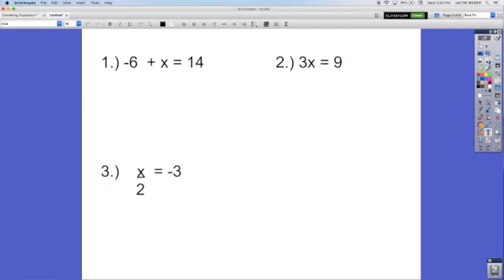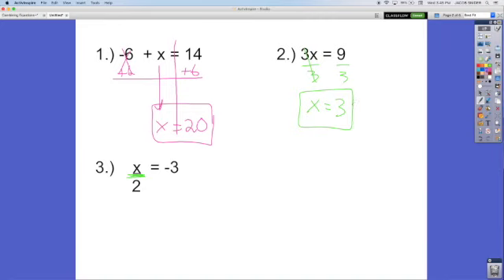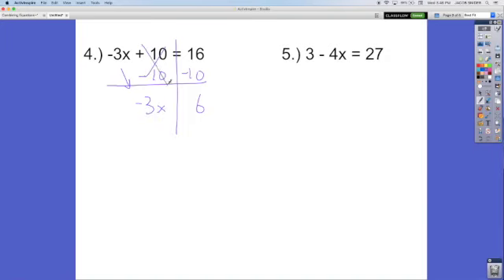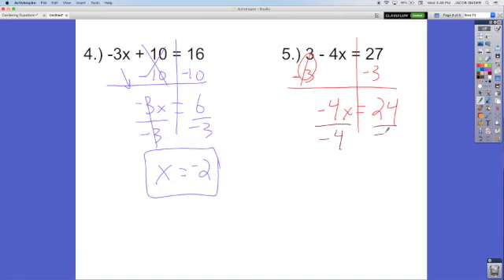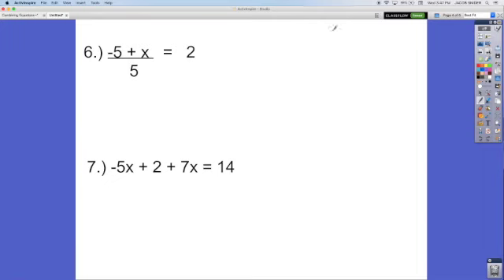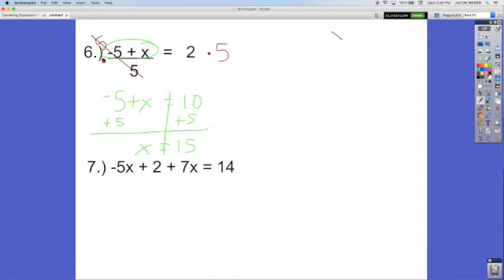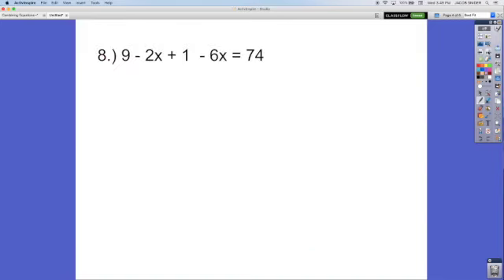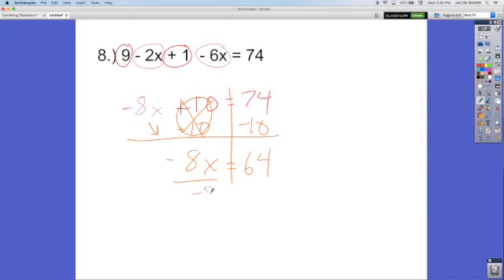Wk 1 Equations Review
This video is about Wk 1 Equations Review